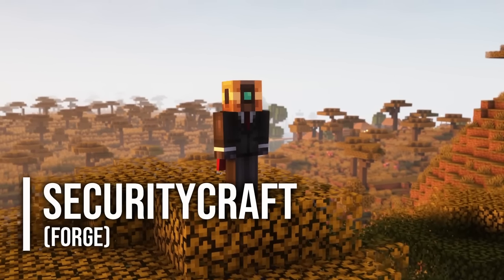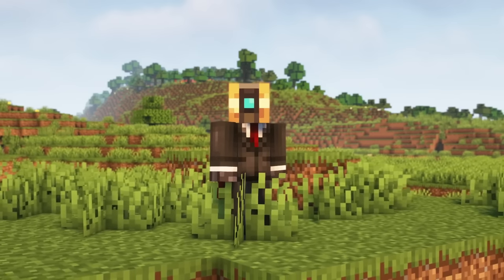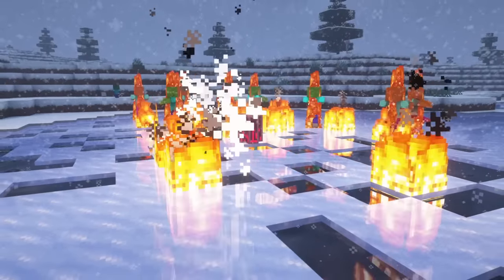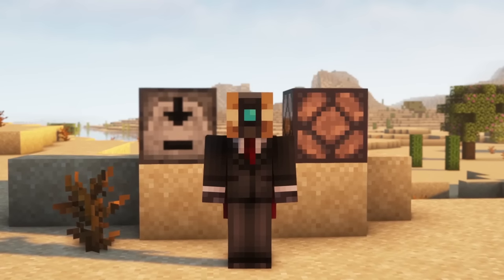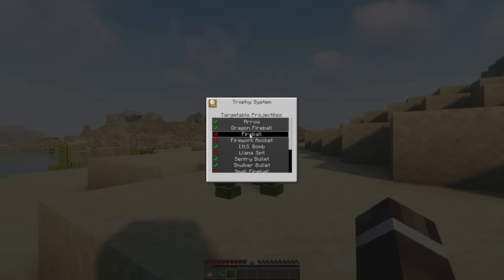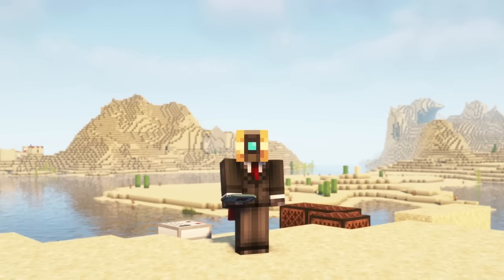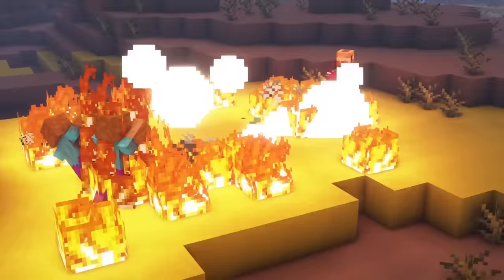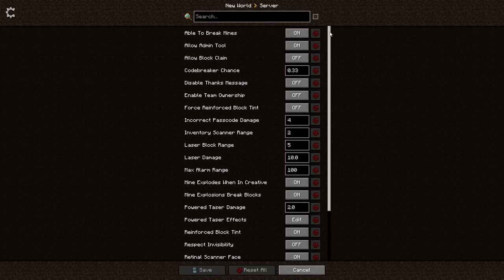SecurityCraft (1.20.1) | (Full Showcase)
Hi everyone, the SecurityCraft Mod for version 1.20.1 adds many new features, blocks and items which will enable you to build your own maximum security facility in Minecraft. Enjoy!

Time stamps
00:51 Why is the block not working for me?
01:00 Universal Block Reinforcers
01:41 Universal Block Remover
01:55 Universal Owner Changer
02:10 Reinforced Pistons
02:41 Sharing Ownership Of Blocks
03:23 Applying Modules
03:27 Universal Block Modifier & Managing Modules
03:50 Ignoring Owner? Yes or No?
04:15 Modules
05:34 Password Protected Blocks
05:58 Keypad & Keypad Door
06:14 Universal Key Changer
06:34 Codebreaker
06:56 Retinal Scanner & Scanner Door
07:10 Inventory Scanner
07:41 Keycard Reader
08:49 Username Logger
09:02 Sentry
09:27 Laser Block
09:48 Block Change Detector
10:09 Protecto
10:22 Trophy System
10:43 Rift Stabilizer
11:00 Projector
11:17 Security Cameras & Camera Monitor
11:47 Motion Activated Light
11:52 Alarm
11:57 Panic Button
12:05 Portable Radar
12:22 Fake Lava & Water
12:47 Sonic Security System & Portable Tune Player
13:40 Display Case
14:05 Electrified Iron Fence
14:22 Secret Sign
14:28 Block Pocket Manager
15:22 Cage Trap
15:30 Mine
15:49 Claymore
15:58 Bouncing Betty
16:03 Mine Remote Access Tool
16:20 Intelligent Munitions System
16:50 Taser
17:05 Sentry Remote Access Tool
17:22 Briefcase
17:49 Admin Tools
18:06 How To Edit The Configs Of The Mod

Time stamps
00:00 Introduction
00:34 Basic Functions
03:09 Modules
05:32 Blocks & Items
15:20 Traps
16:46 Other Tools
18:05 Configuration Of The Mod